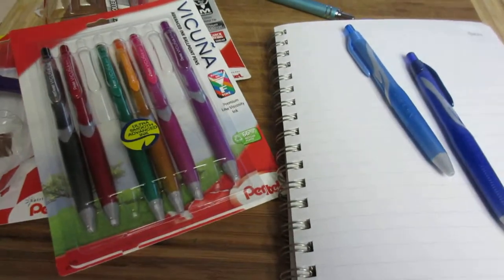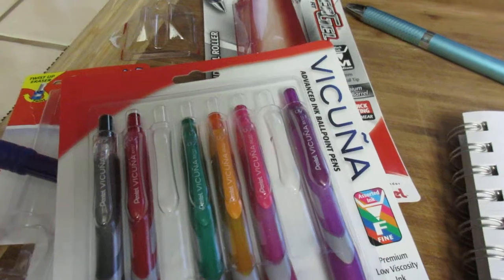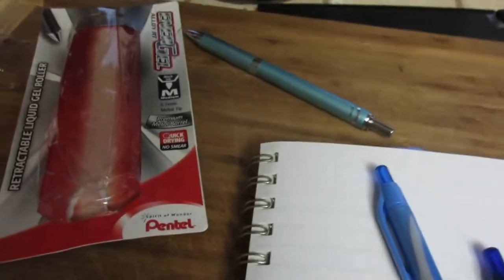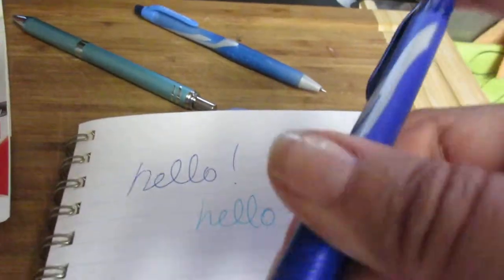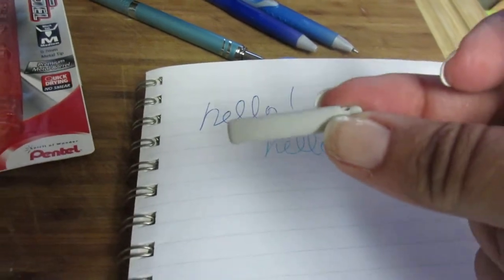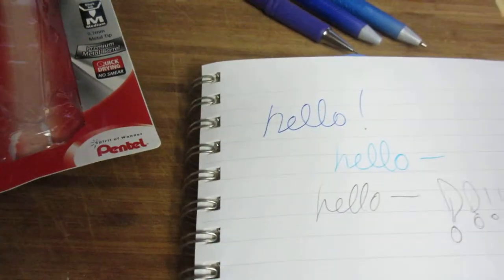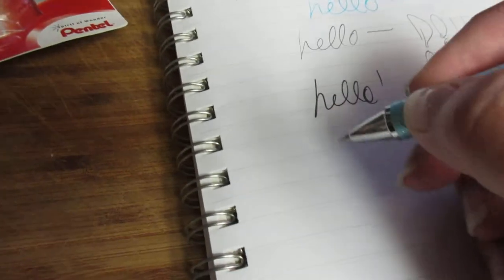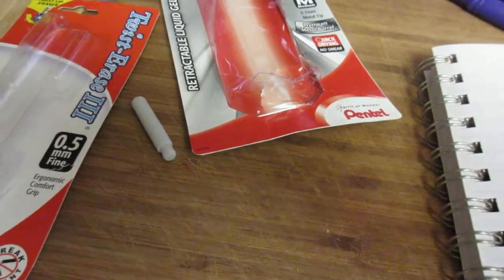Pentel Pens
Vicuna Pens, EnerGel and Twist-Erase